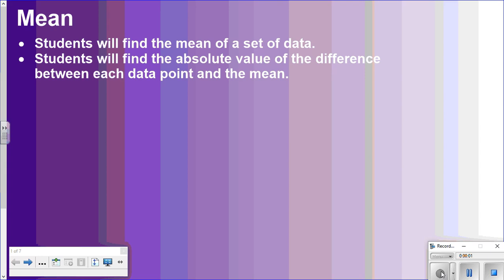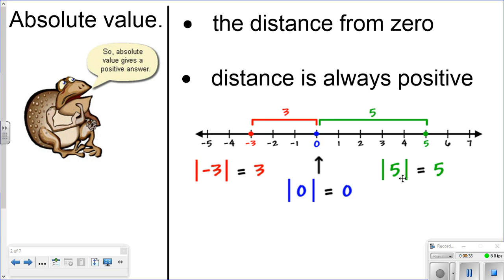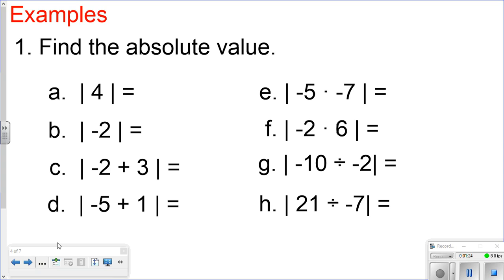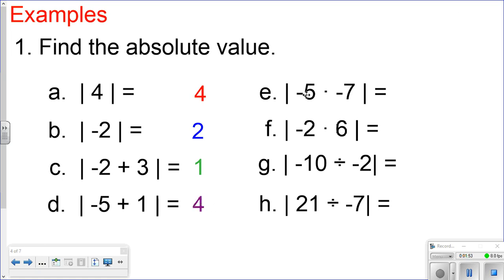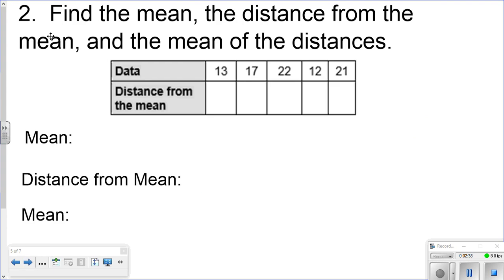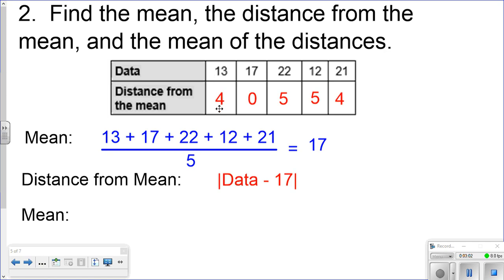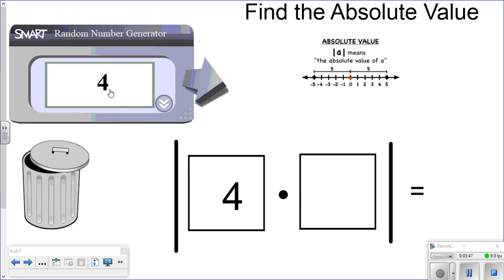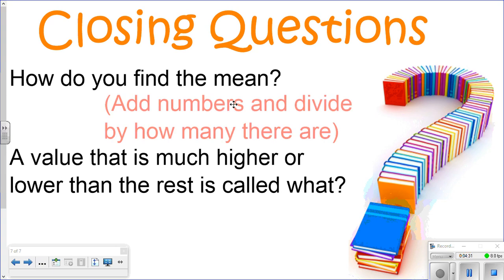4.8 Mean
Making Predictions from Data
Mean
Students will find the mean of a set of data.
Students will find the absolute value of the difference between each data point and the mean.